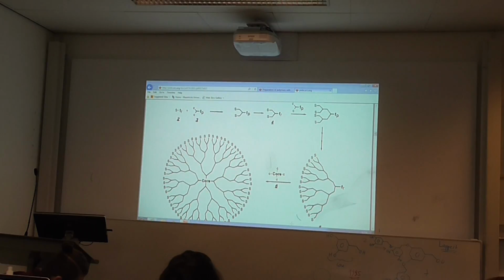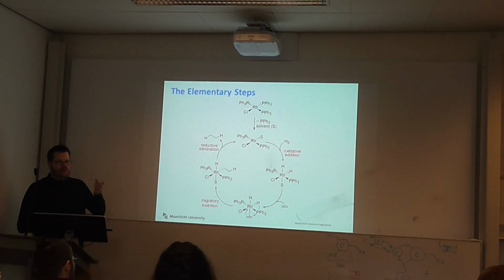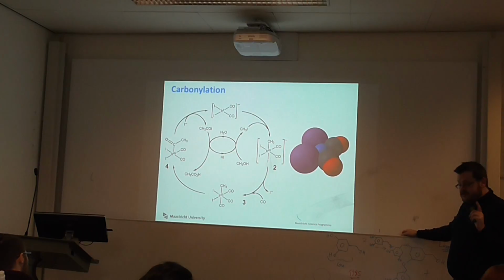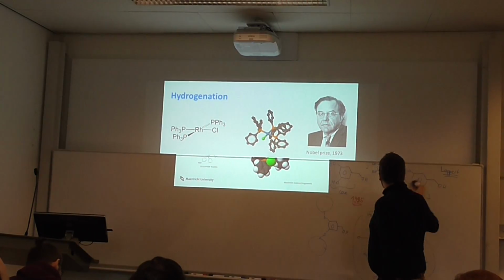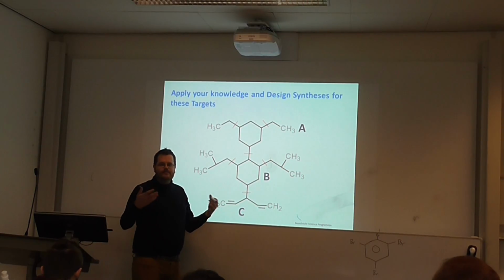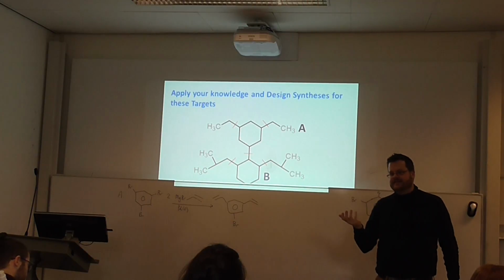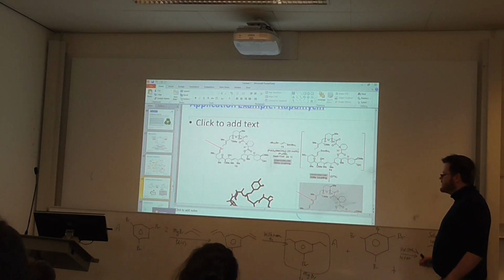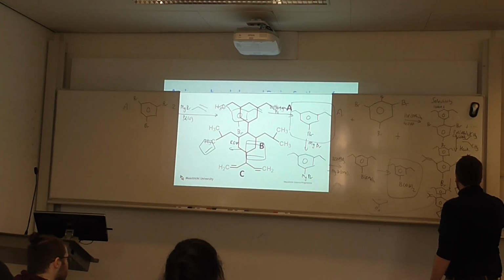CHE3004 Lecture 12 part 1